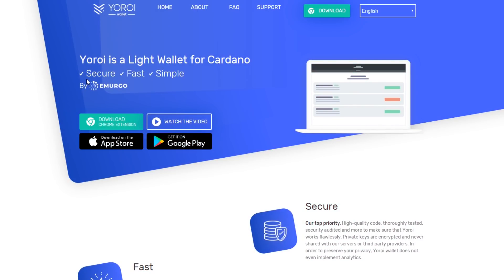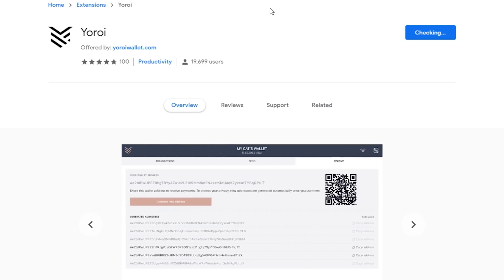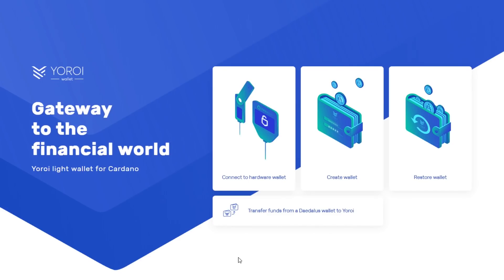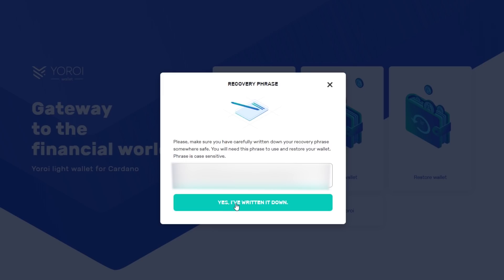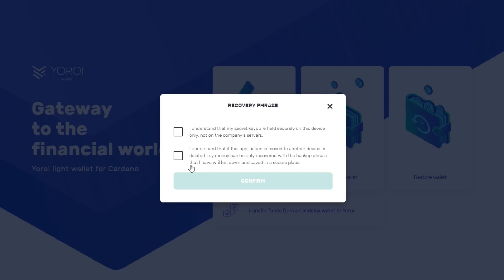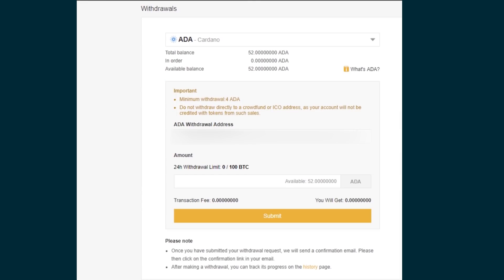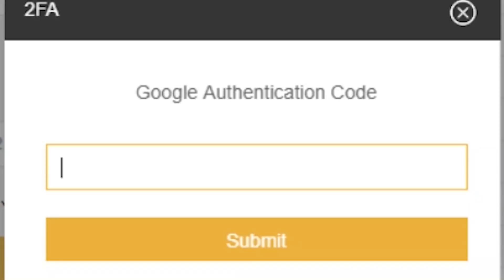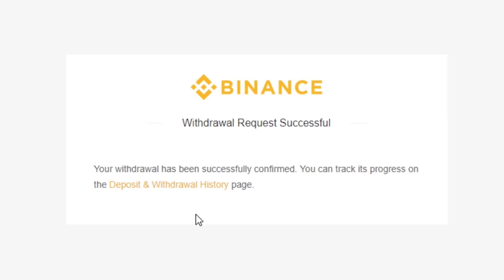Sending Cardano ADA from Binance to EMURGO's Yoroi Wallet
Sending your ADA from the Binance exchange is easy with Yoroi.

Follow EMURGO
・Official Homepage: https//emurgo.io